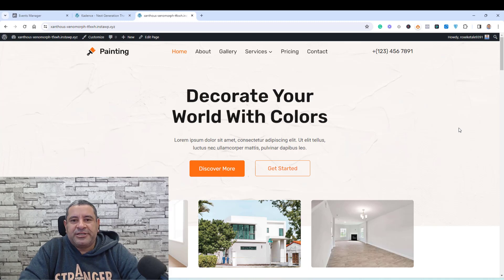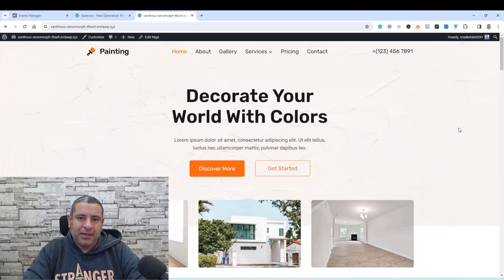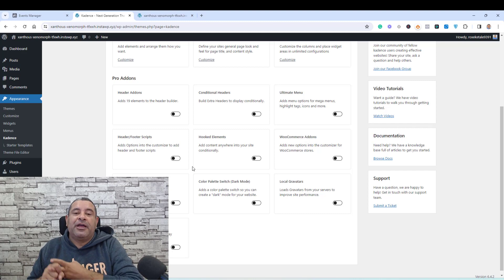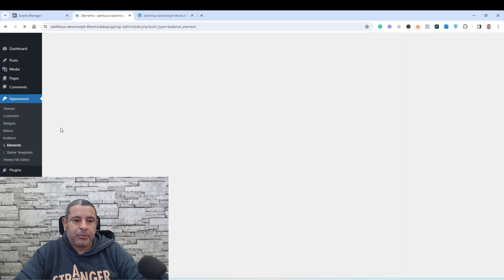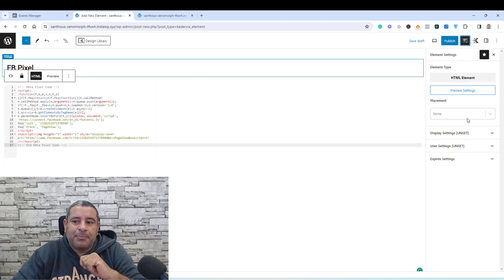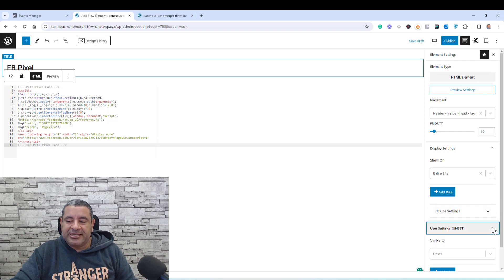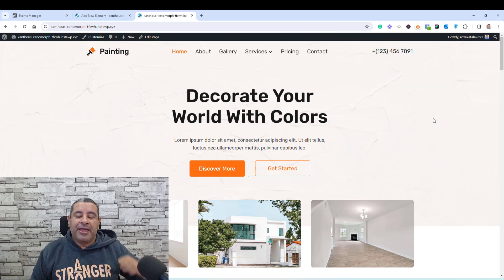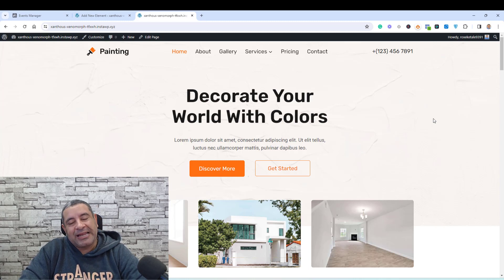How to Embed Third-Party Code Snippets Using Kadence Theme Pro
In this video, you will learn how to add the code snippets of third-party services using the Kadence Theme Pro. These code snippets can be for services like Google Analytics and Facebook Pixel.

***Key points covered in the video:

- What are third-party code snippets?
These are lines of code used to connect your website to external services like Google Analytics, Facebook Pixel, or Google Tag Manager.

- Why use Kadence Theme Pro?
This addon offers built-in features for adding code snippets, eliminating the need for extra plugins.

- Adding a Facebook Pixel: The video uses Facebook Pixel as an example, showcasing how to copy the code and paste it into the Kadence Theme Pro interface.

- Hooked Elements vs. Header/Footer Scripts: The video recommends using Hooked Elements for better organization and control of multiple code snippets.

- Placement and Display Options: You can choose where the code snippet appears on your website (header, footer, specific pages) and for which users (all, logged-in, etc.).

- Verifying Pixel Installation: The video uses the Meta Pixel Helper Chrome extension to confirm the successful installation and activation of the Facebook Pixel.

- Applying the process to other services: The same steps can be used to add code snippets for Google Analytics, Clarity.com, or Google Tag Manager.

- How to Add Code Snippets With Astra Pro - Astra Theme Tutorial